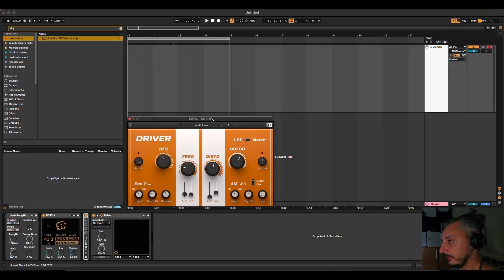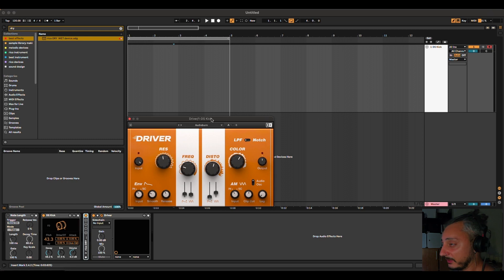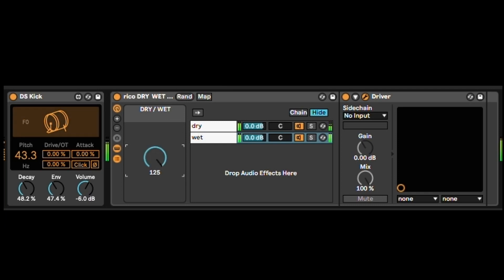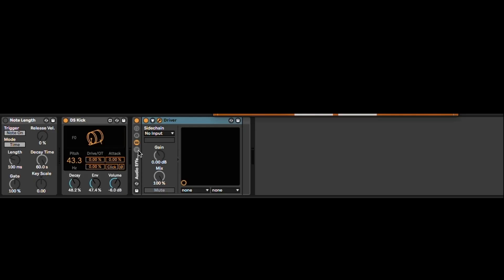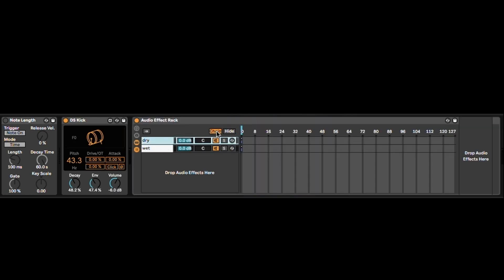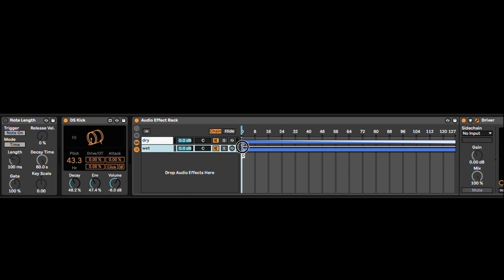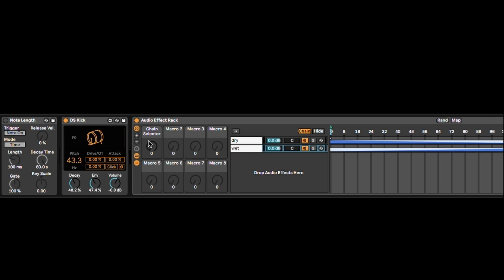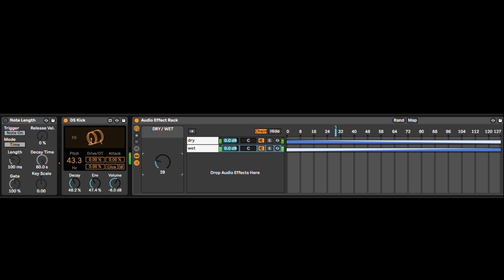How to Make a Dry Wet Device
Rico Casazza TV

How to make a simple dry wet device on ableton live.